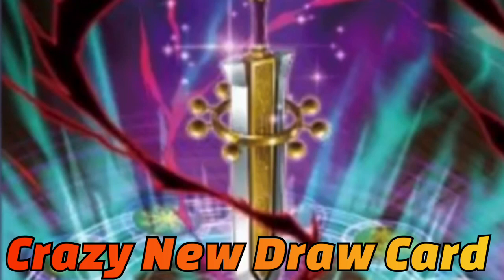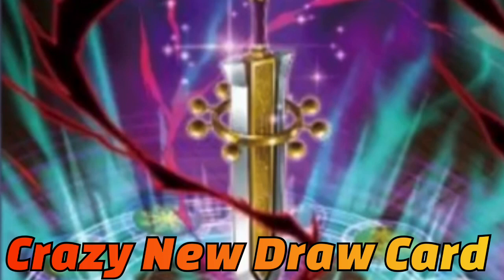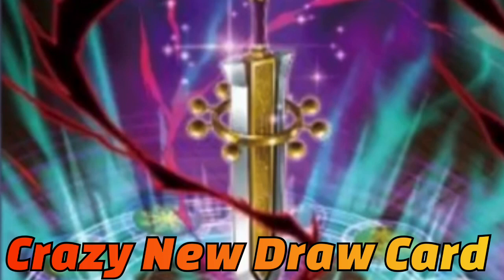Crazy New Draw Card Revealed Out Of Duelist Nexus